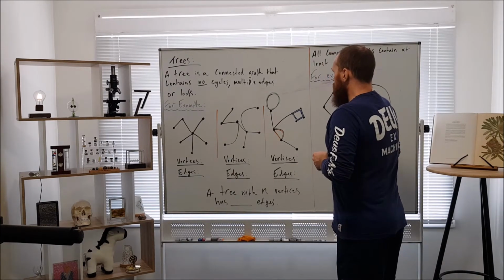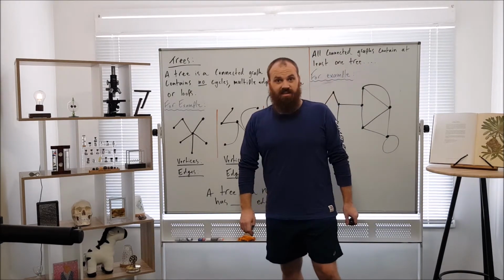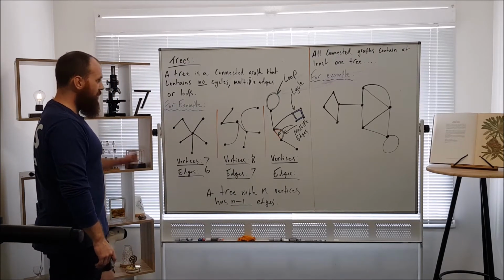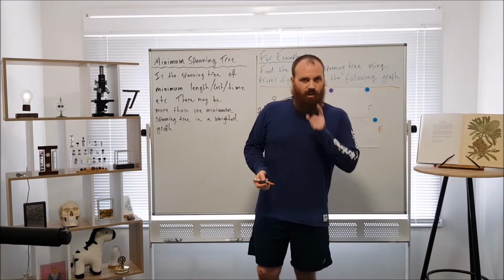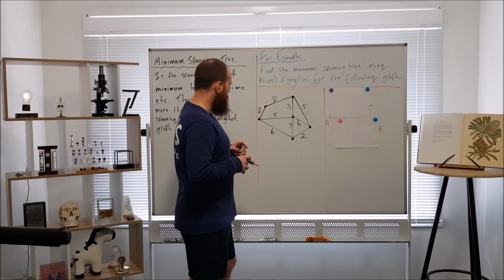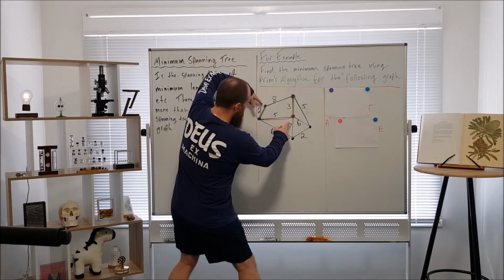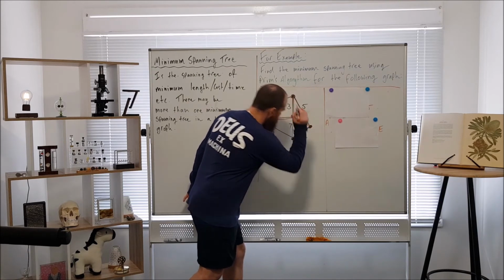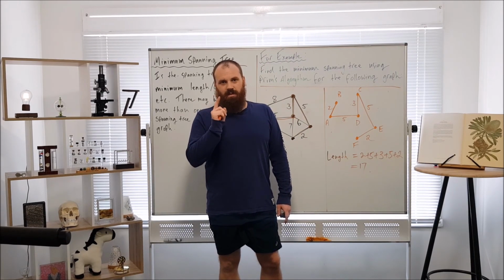9J - Minimum Spanning Trees